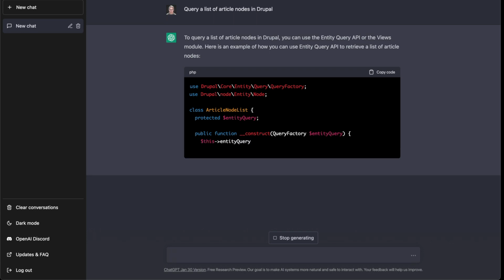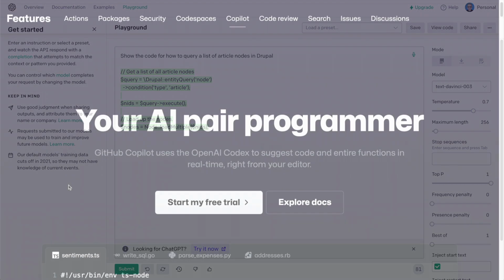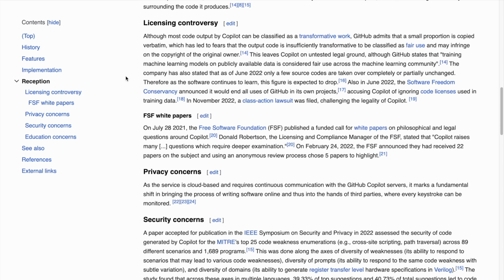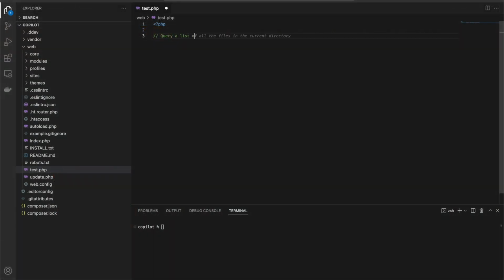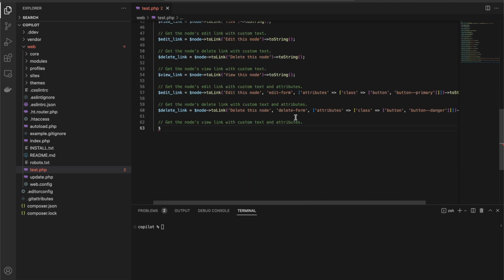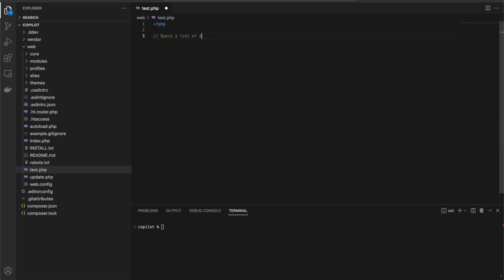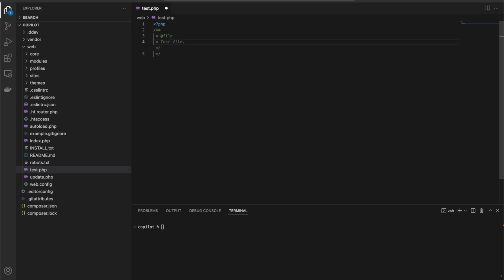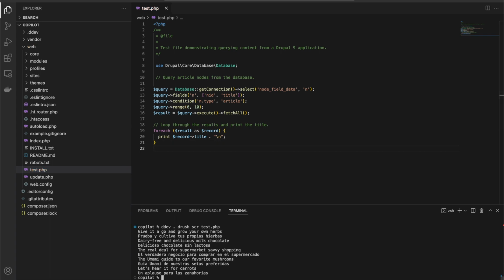Github Copilot + Drupal (OpenAI)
In this video, we talk about my favorite new tool, Github Copilot as well as ChatGPT and the OpenAI playground application.